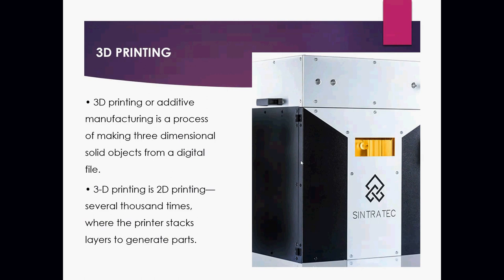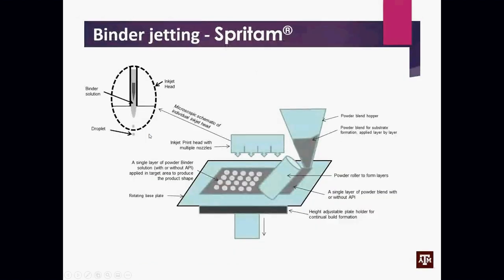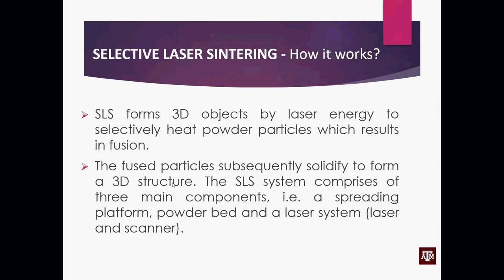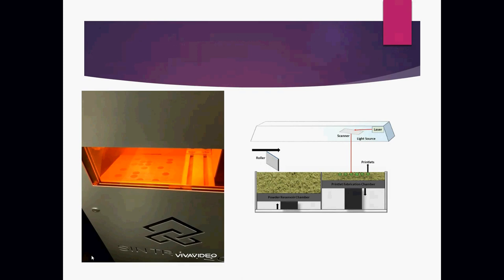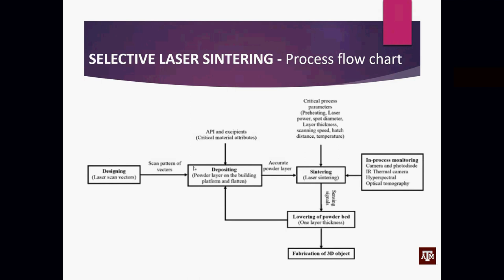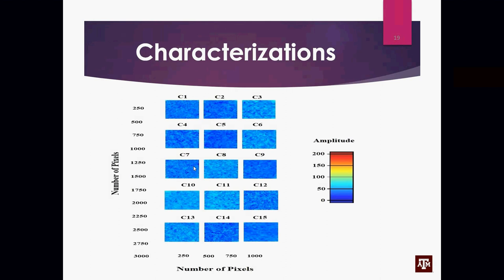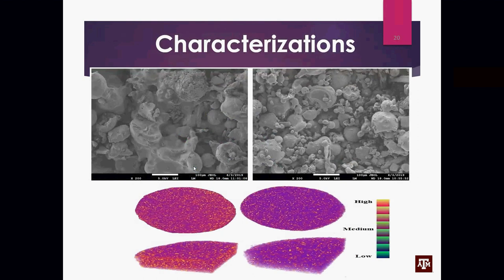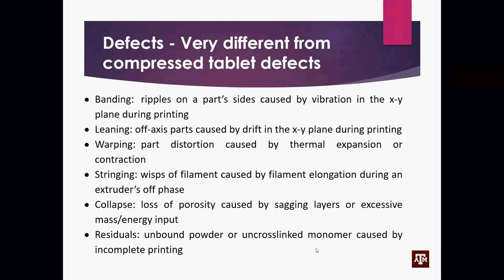"Selective Laser Sintering 3D Printing–An Overview of the Technology and Pharmaceutical Applications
The Knowledge Enrichment Academy in the International Friendship Organization in the Kingdom of Sweden and under the supervision of the Swedish-Iraqi Network for Studies at the Swedish Lund University, Al-Kindi Forum For health sciences (Department of Alexander Fleming for medicine and Pharmacy), presented a scientific lecture on May 29, 2021 entitled:
"          Selective Laser Sintering 3D Printing – An Overview of the Technology and Pharmaceutical Applications" by Eman Magdy Maher , Texas A&M University/ Irma Lerma Rangel College of Pharmacy/ Department of Pharmaceutical Sciences.
At 8:00 p.m. Makkah time.
On the FCC Platform